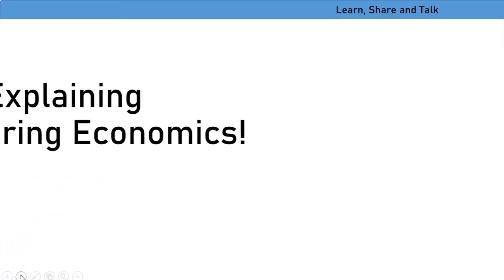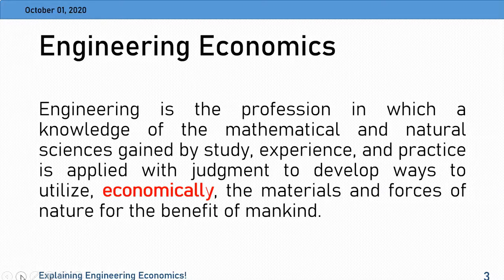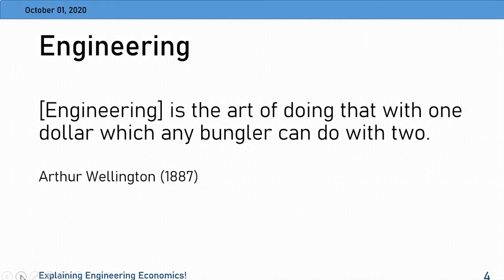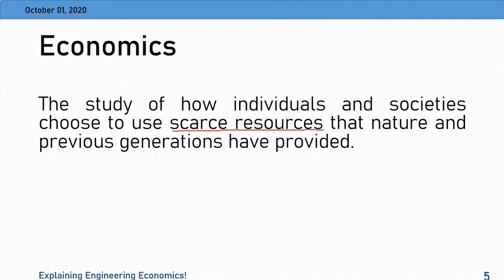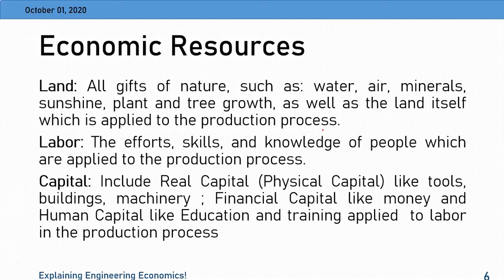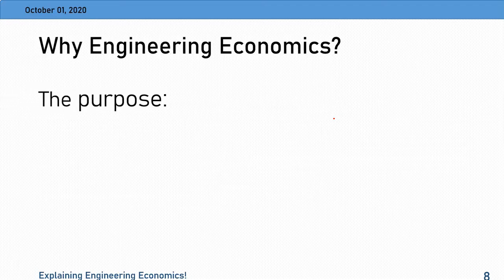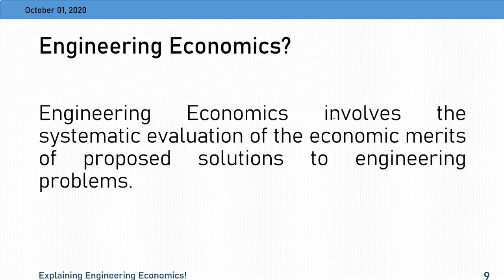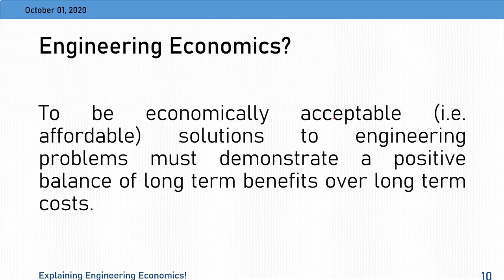01-Explaining Engineering Economics